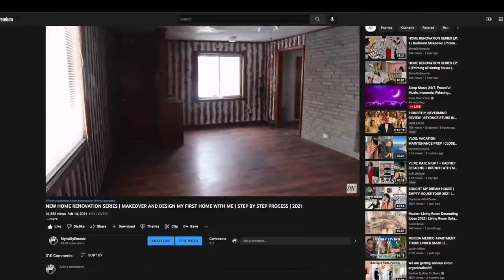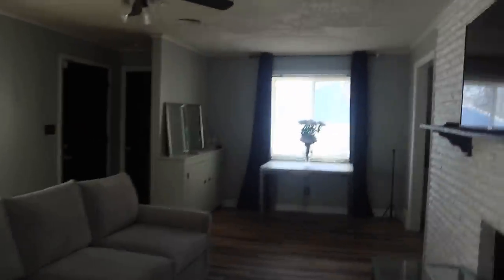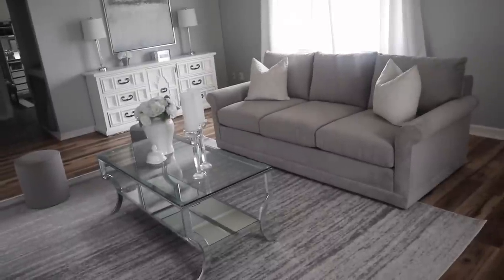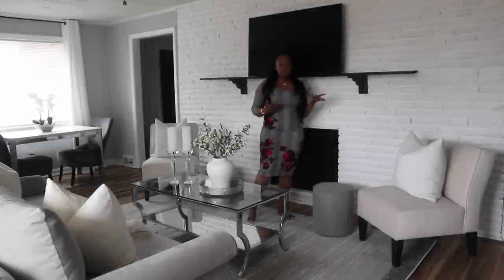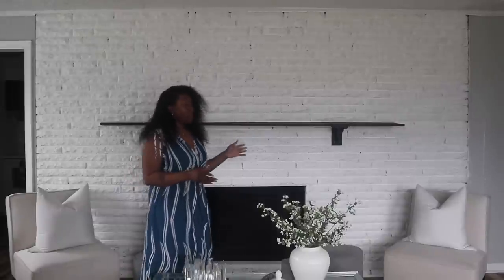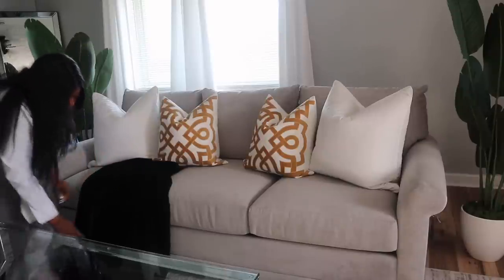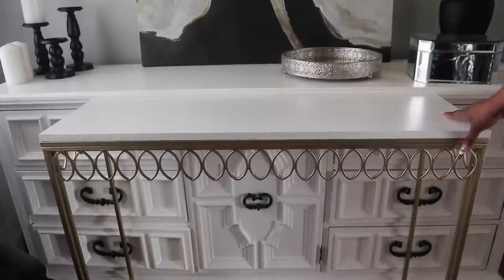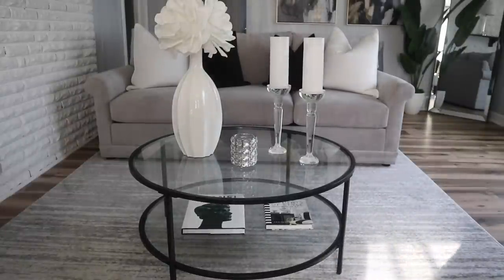LIVING ROOM DECORATING MARATHON |DECORATE WITH ME |STEP BY STEP PROCESS + BEFORE & AFTER RENOVATION!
Hey loves and welcome back to the channel Hope you all enjoy todays video.